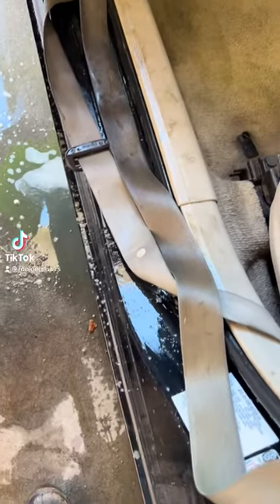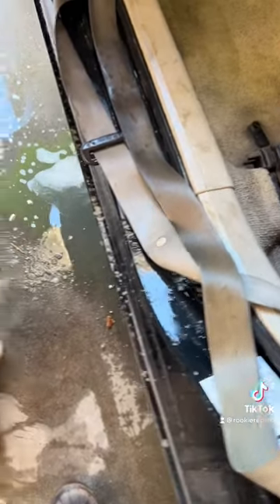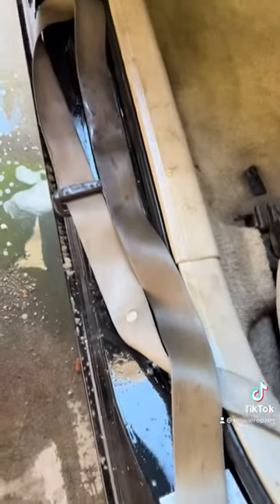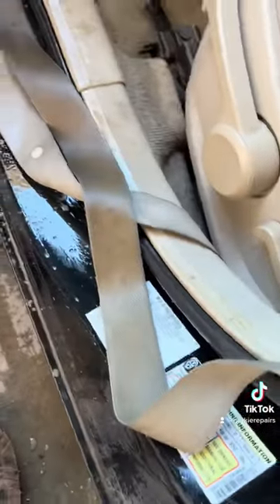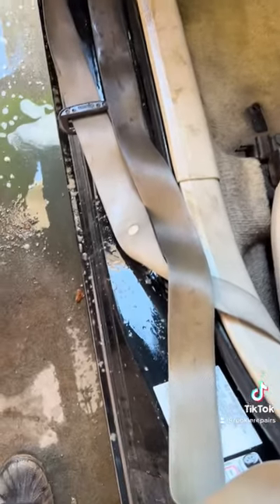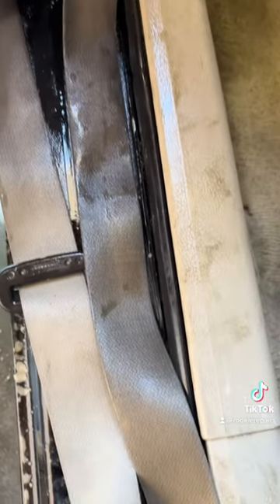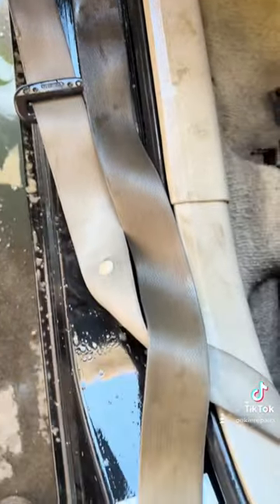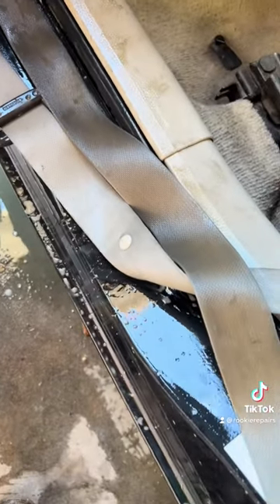How to Super Clean your Seat Belts with Rookie Repairs